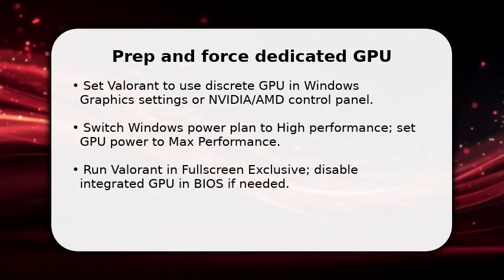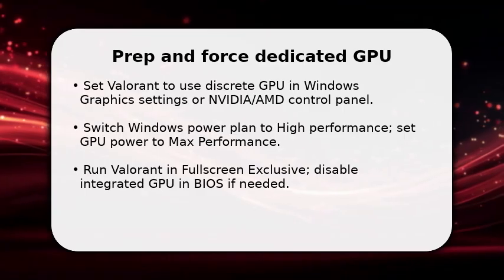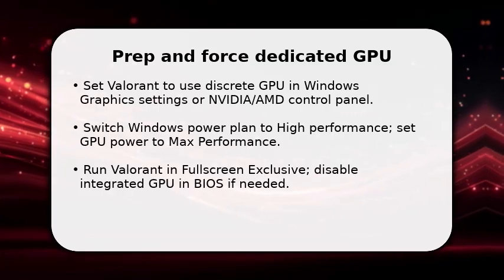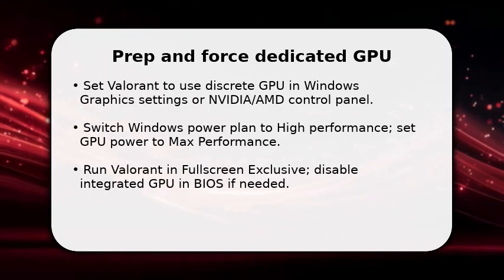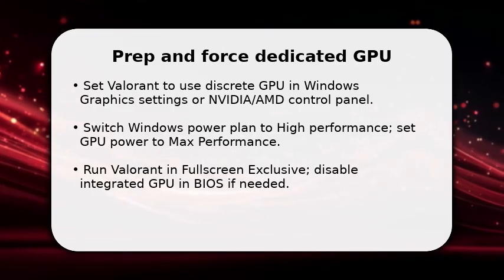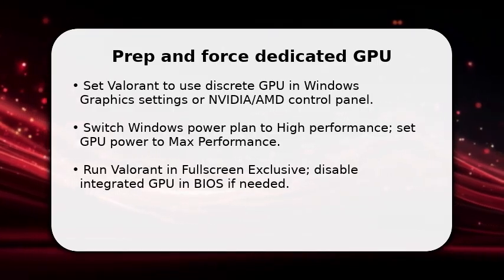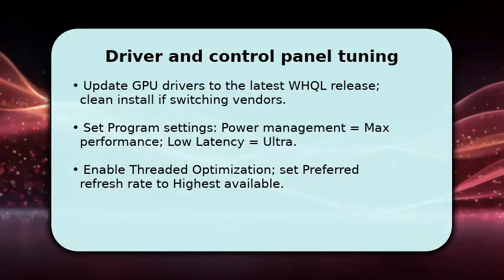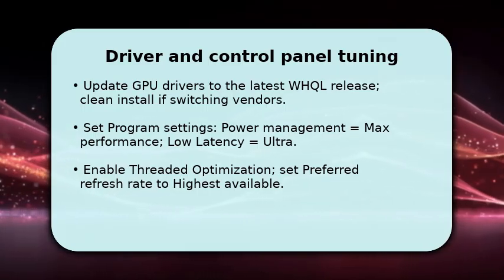How to Fix Low Gpu Usage Valorant (only Way)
In this video tutorial, discover effective strategies to optimize your GPU usage while playing Valorant. Whether you're a casual player or competitive gamer, learn how adjusting settings and managing resources can significantly enhance your in-game experience without compromising performance.